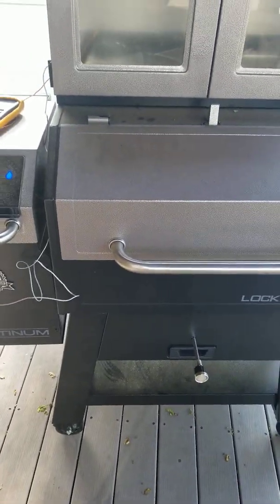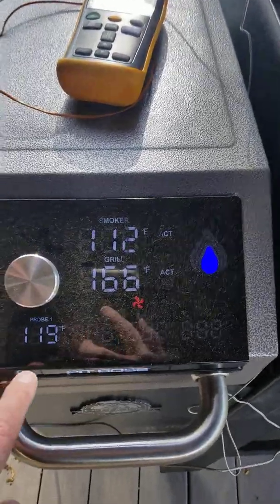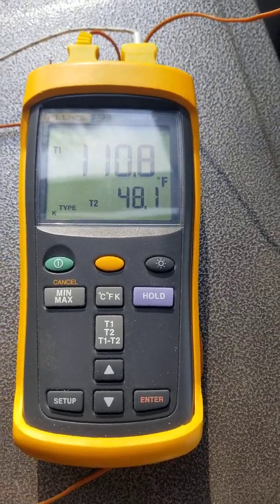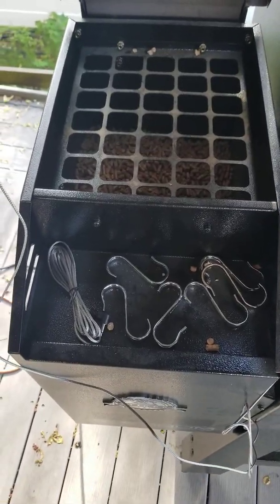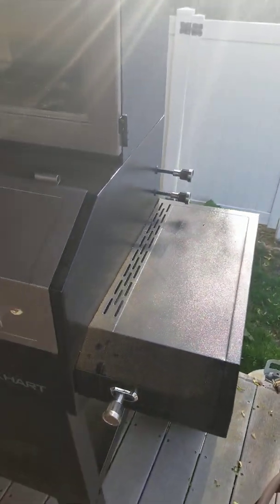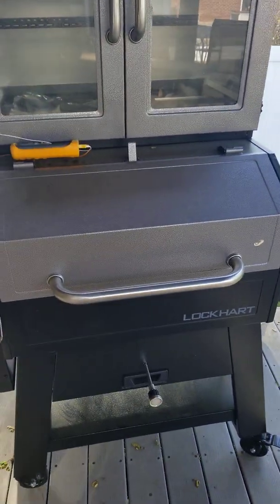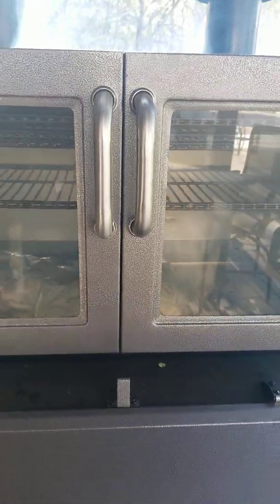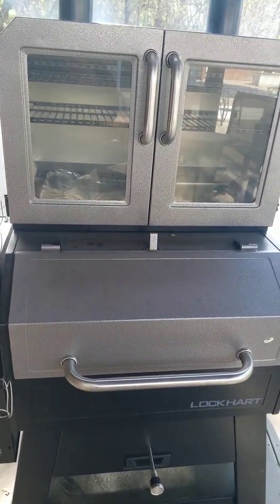FAIL*** Pitt Boss Lockhart Platinum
Well I tried but it's going back. The upper cabinet will not go above 125 or so in smoke mode.
Pit boss customer support said to crank the bottom up, which I did, to get it warmer up top. I asked them where is the smoke at that point and they said it's an invisible smoke and it will taste better as the cabinet seasons. But
 lacking visible smoke, lacking any solid smoke flavor I am bringing it back.
Setting the bottom to 350 to get the top to 225 with virtually no visible smoke, and not much smoke flavor is a fail in my opinion.